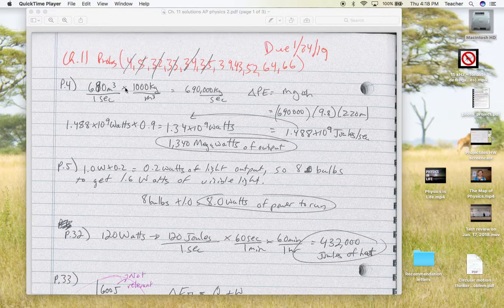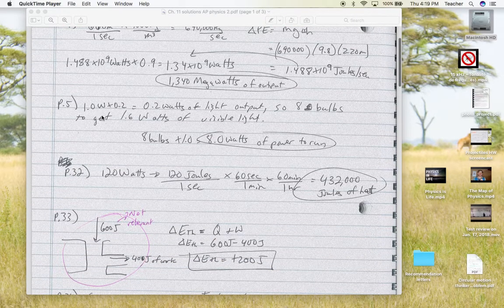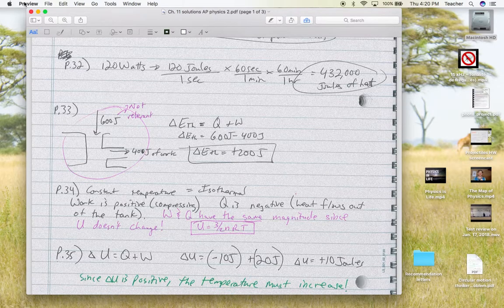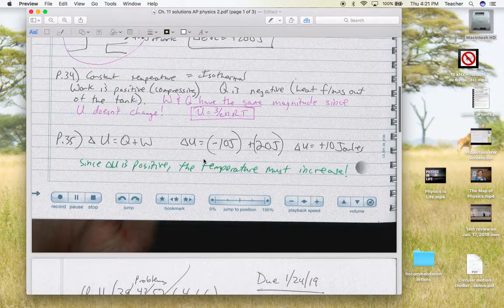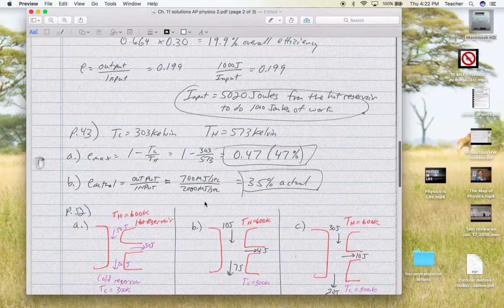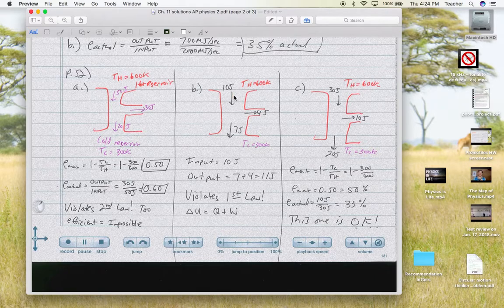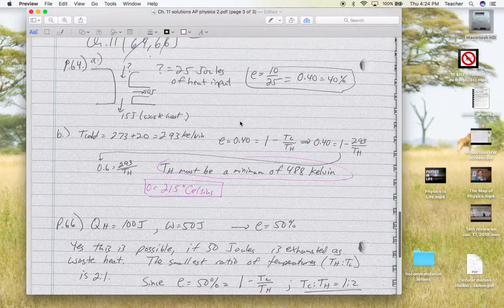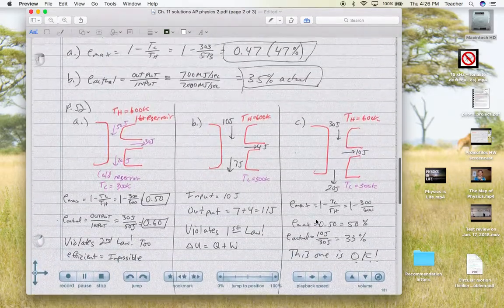Ch 11 HW Screencast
Homework solutions described for Ch. 11 of AP Physics 2 at Pickerington North